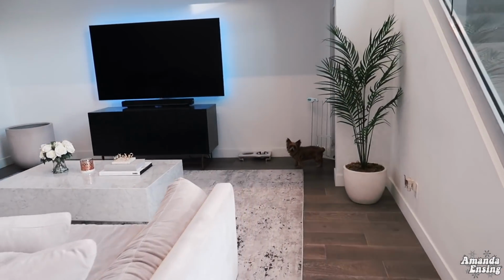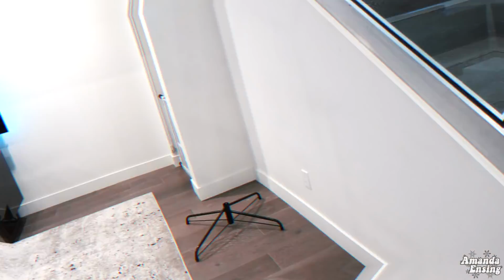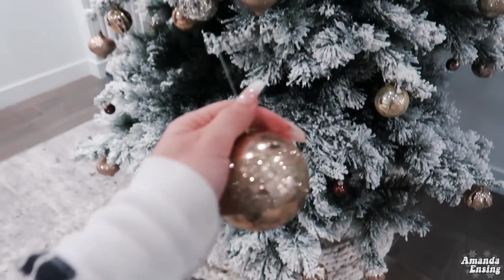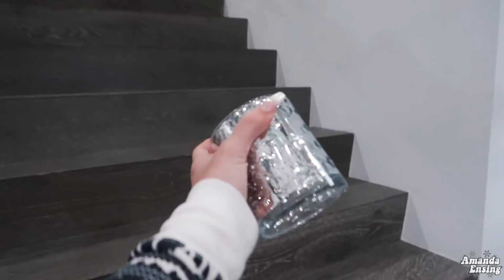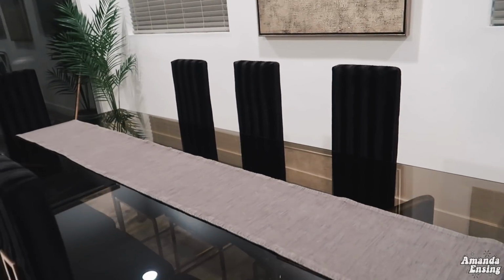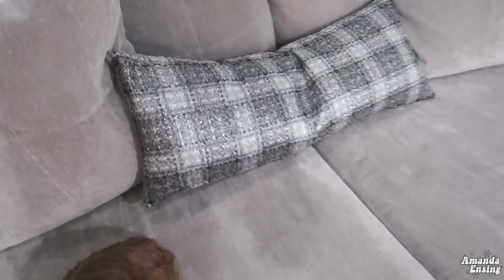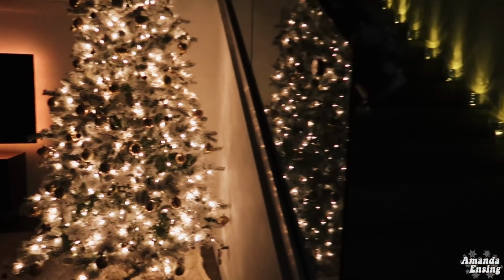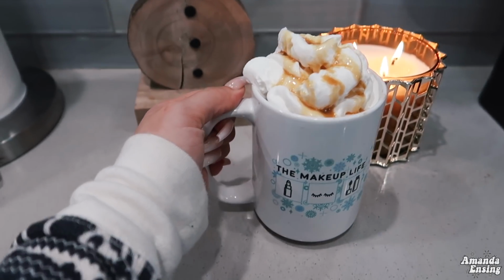Holiday House Tour! | Amanda Ensing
Hey girl heyyy!
I LOVE Christmas so much and wanted to switch it up from beauty to some home decor.
Comment your fave part about the holidays below!

Letz Be Friendz ⤵︎

» I N S T A G R A M { AmandaEnsing }

» S N A P C H A T: AmandaEnsing

» my puppies Insta: @mollyandaspen

Decor from homegoods and target.
Tree from hobby lobby

My name is Amanda and I love everything beauty, fashion, and lifestyle! This is a place where I share my passion for makeup, clothing, fitness, and lots more. While I show lots of outer beauty, I also focus on inner beauty as well. I’m passionate about making people feel confident in who they are and what goals they want to achieve.